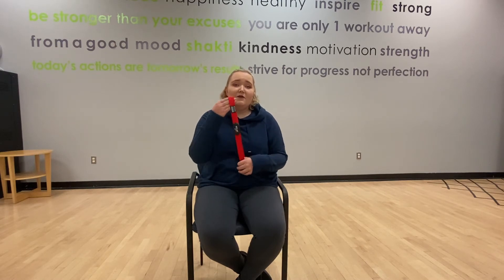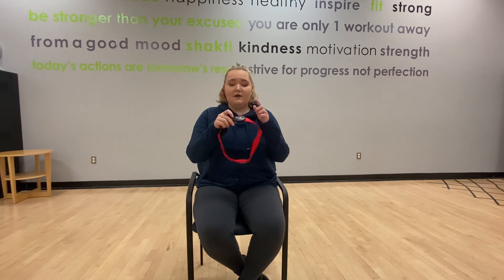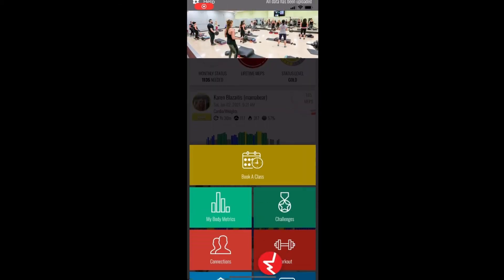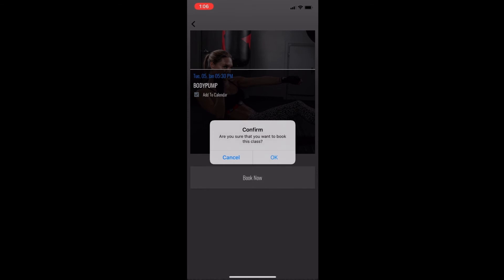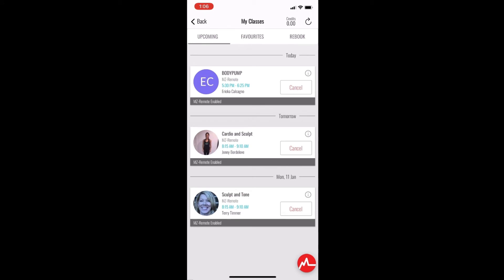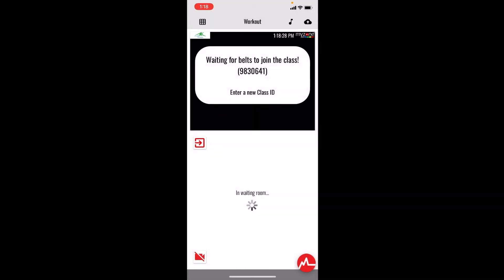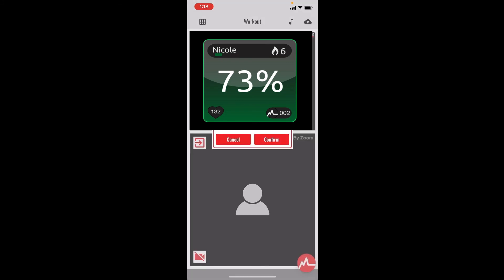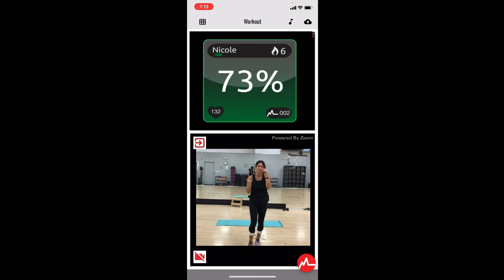Myzone Remote is here!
Use MZ-Remote to workout virtually and see other MyZone users in real-time!  Our Welcome Desk Manager, Lizz, has the details!